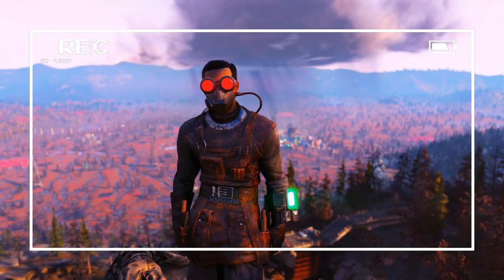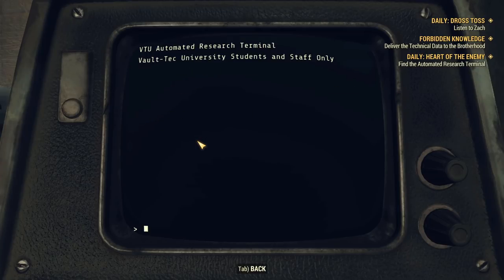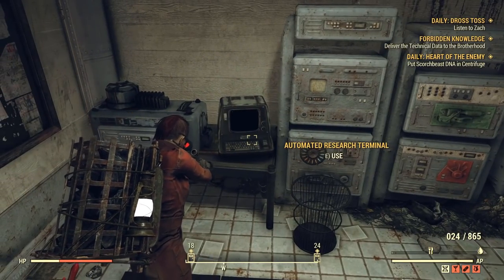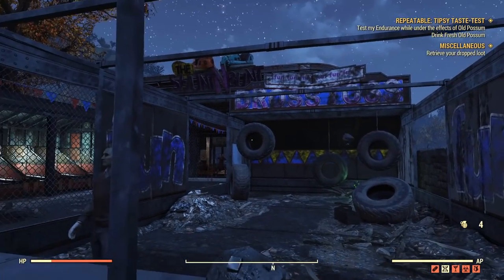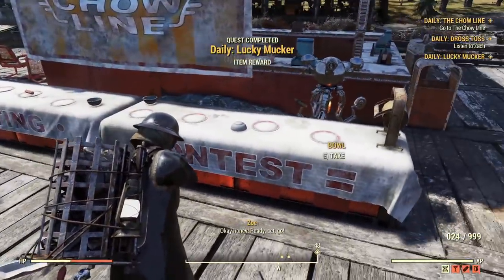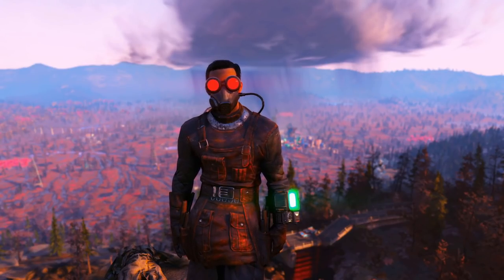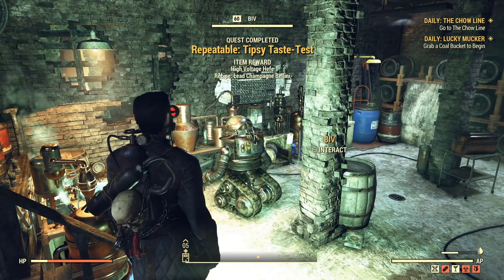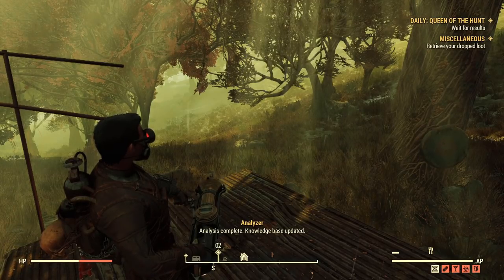5 Underrated daily Quests, you should be farming, Fallout 76, 2021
Were back again with another top 5 in  5 underated daily Quests, you should be farming each has great rewards and are easily forgotten and or missed so stick around and dont forget to like comment and subscribe if you see something you dident already know.

Dont forget to leave a like comment and subscribe if you enjoy the cand feeds the youtube algorithm.ontent and hit that bell for more notifications from me in the future it really helps the channel out

0:00 Intro
1:06 Heart of the enemy
2:57 Camden park
5:29 Bivs Duo
6:58 Queen of the hunt
8:02 Someone to talk to
10:00 Outro Thanks for watching.